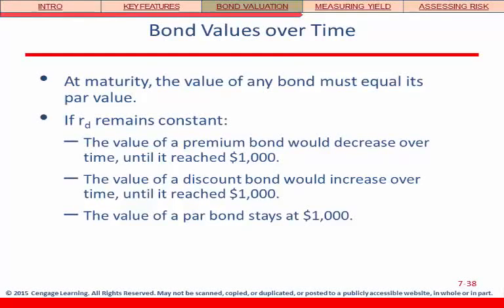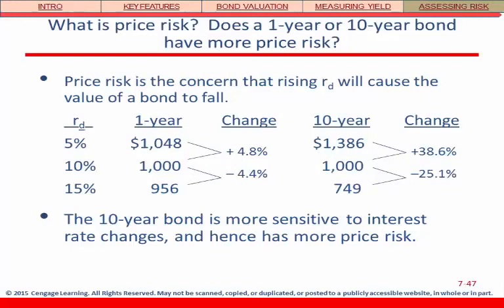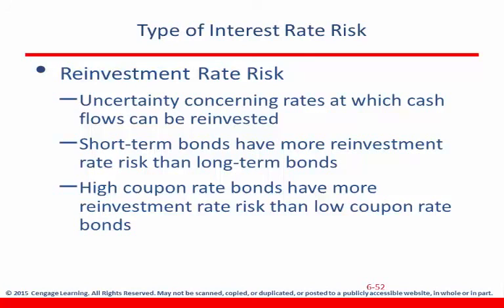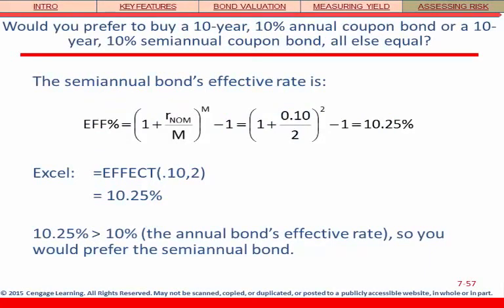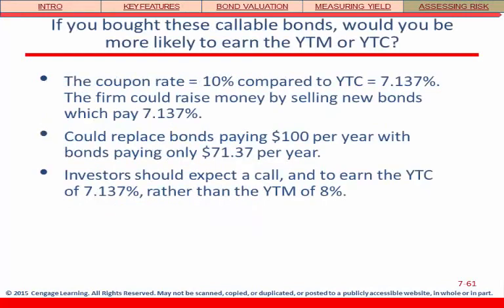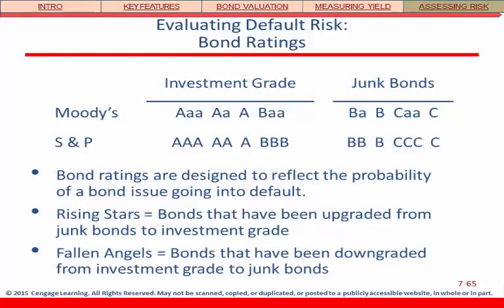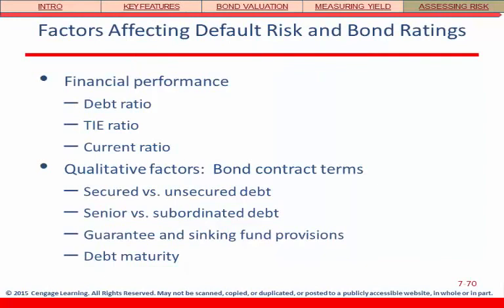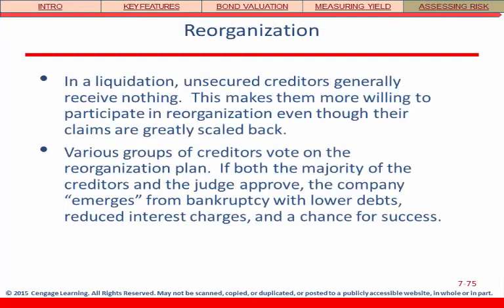Lecture 3.2(3) Bonds and Their value